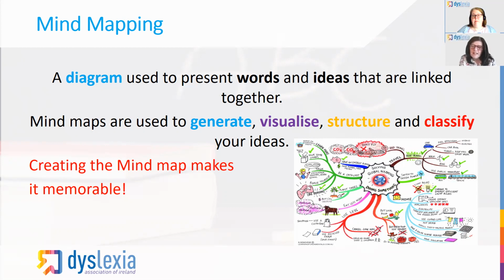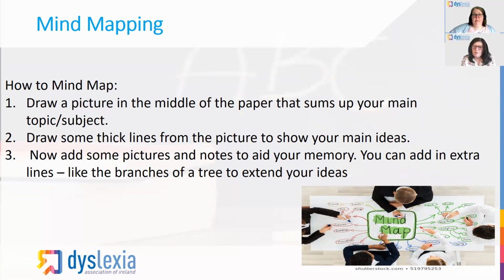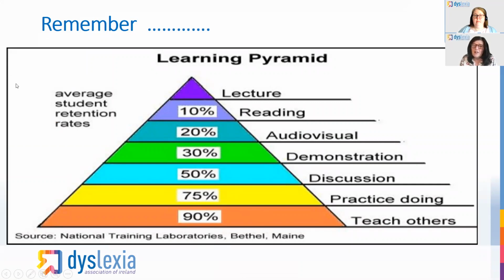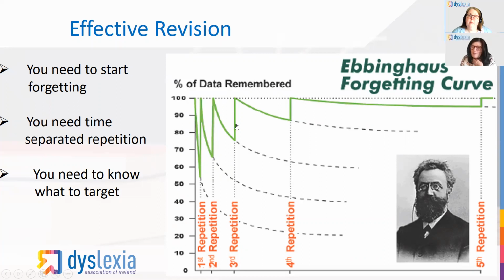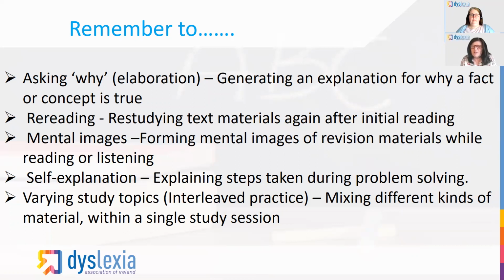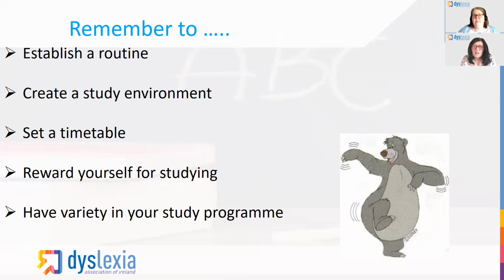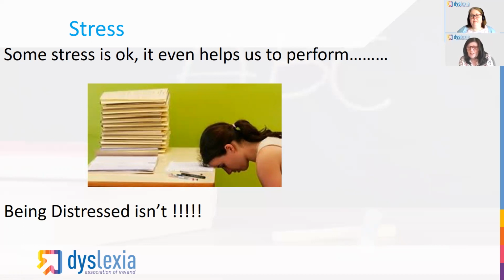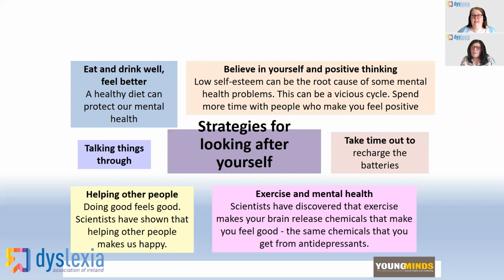Study Skills at Second Level - Webinar 4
This is the fourth video in our new free webinar series on Study Skills at Second Level. These free webinars are designed to help students with dyslexia who are revising for their second-level exams. This webinar looks at more revision strategies including mind-maps and visual learning, how we can make our revision effective, and some tips on managing stress.